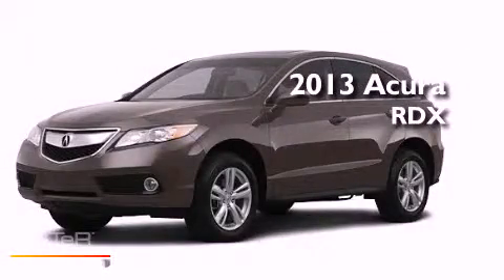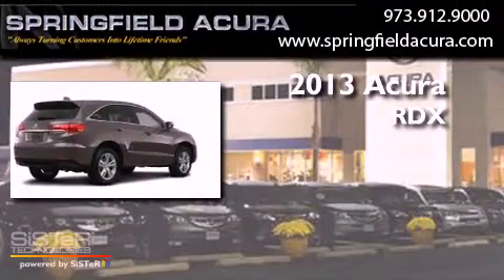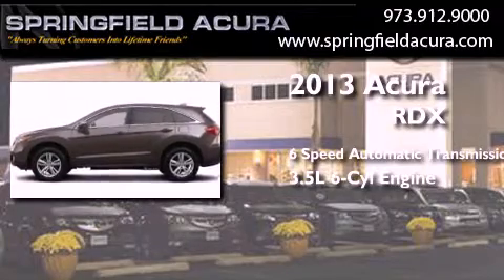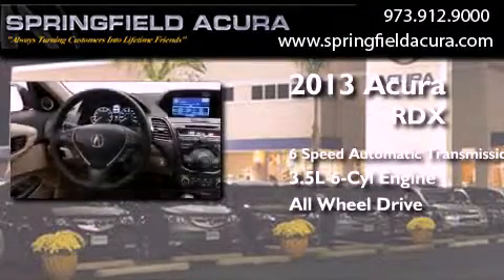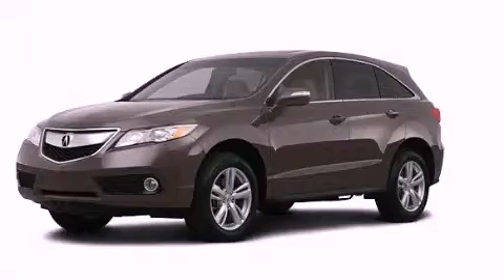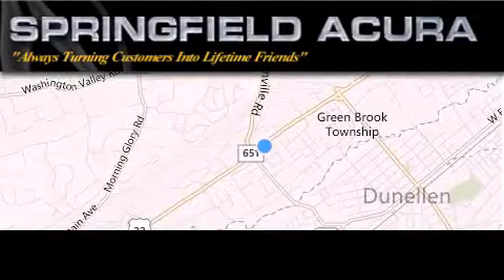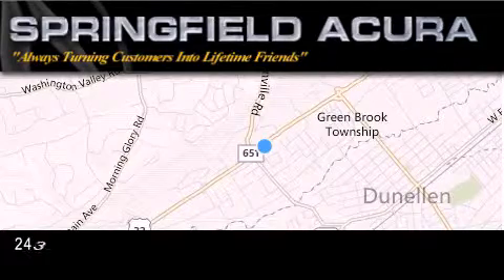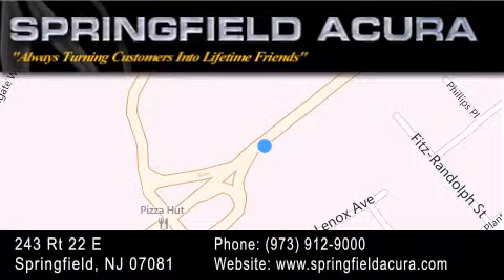2013 Acura RDX Edison NJ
Year : 2013
 Make : Acura
 Model : RDX
 Engine : Gas V6 3.5L/
 Trans . : Automatic
 Exterior : Amber Brownstone

 Interior : Parchment
 Stock : 25067B